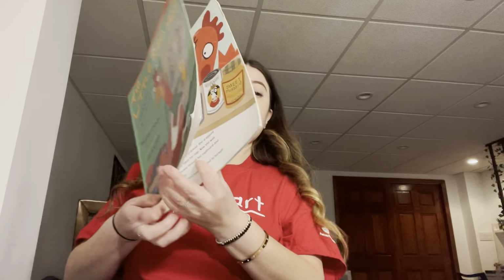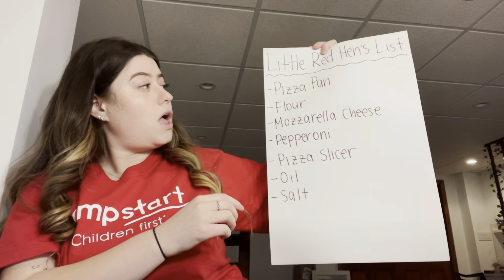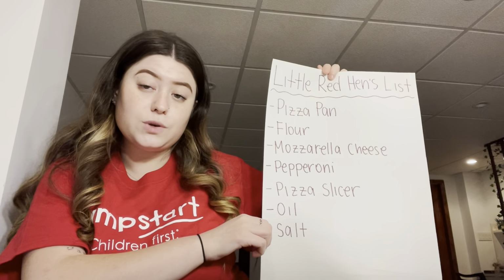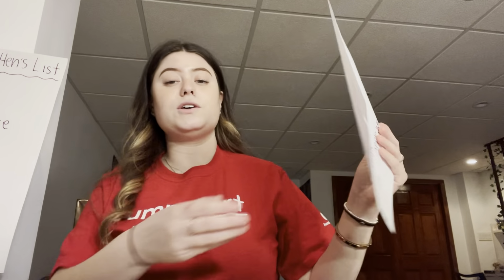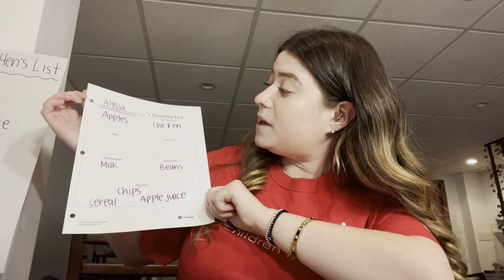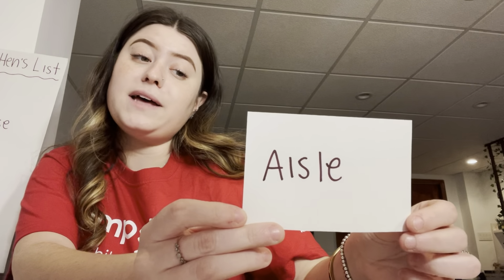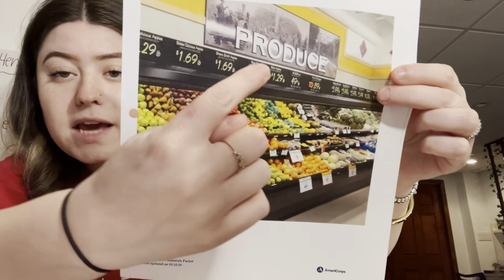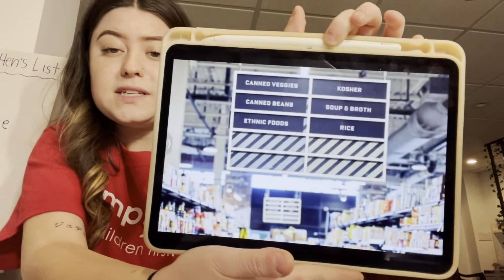LFOAI Grocery Shopping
Jumpstart @ St. John's University: Session 4 "Little Red Hen (Makes a Pizza)".